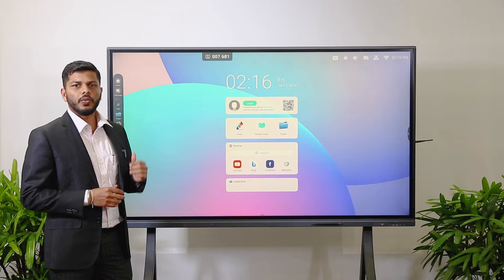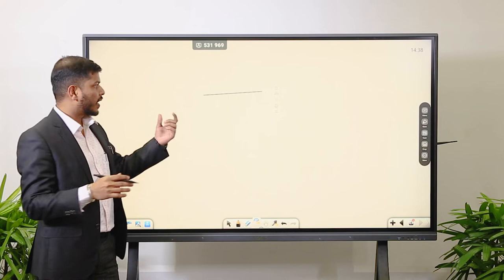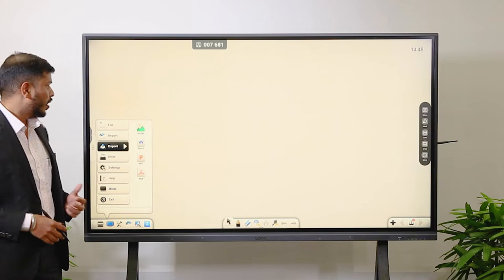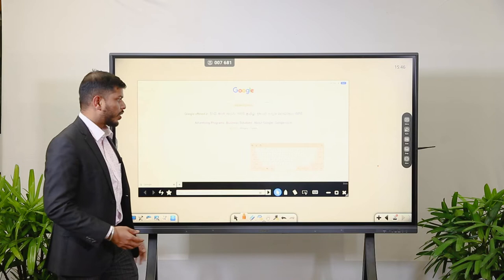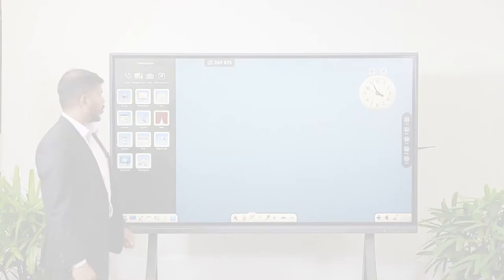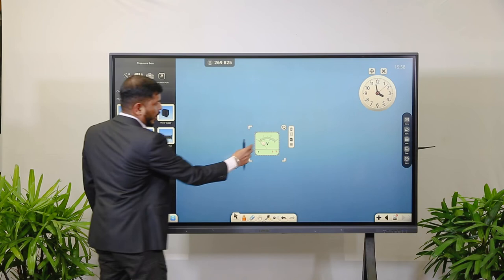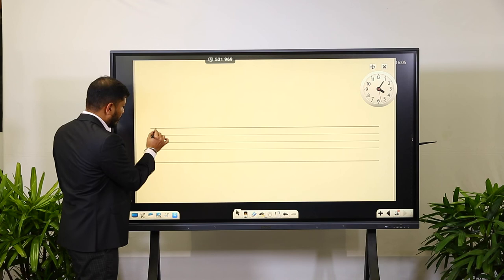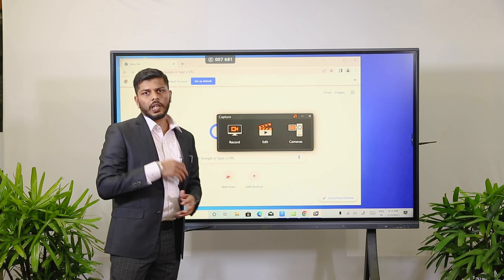Logic Interactive Displays - AX Series demo (OPS)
Logic Infinity Interactive Displays - AX Series
An interactive display for an immersive learning experience!
It can be integrated into schools and workplaces alike with features that can be customized to cater to each environment, giving it a truly infinite edge.

From enabling collaboration to improving attention, Logic Infinity Interactive Displays keep you entertained, infinitely.

This video provides an insight into the features and applications of Logic Interactive Displays.
The Displays are available in 3 sizes: 65", 75", 86" and 98"